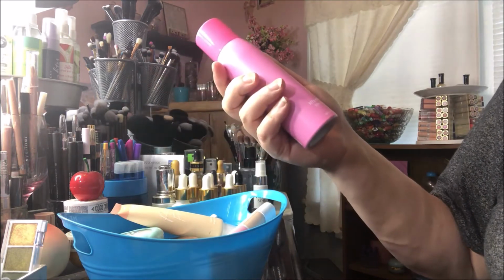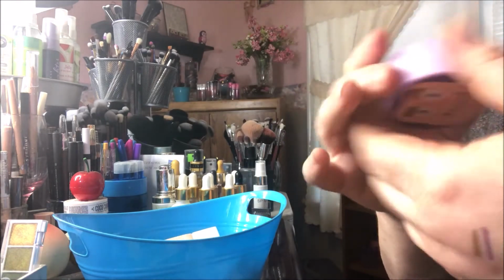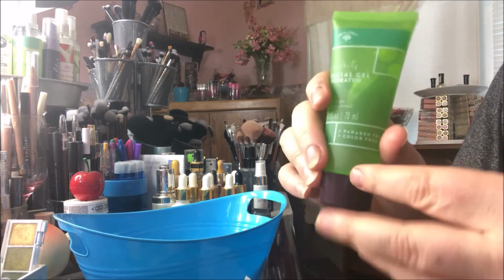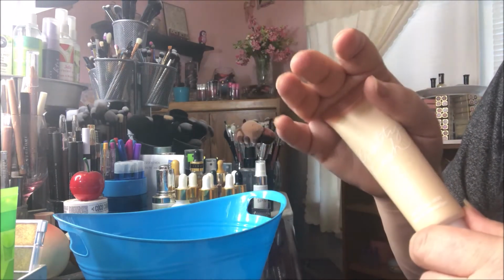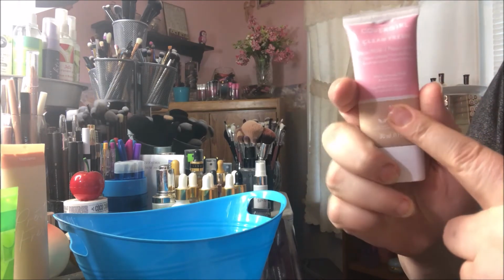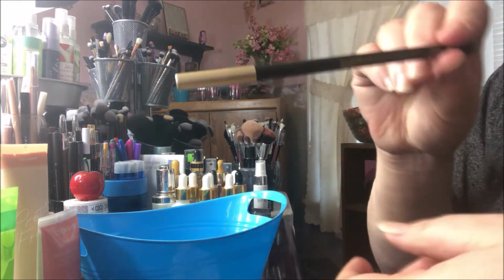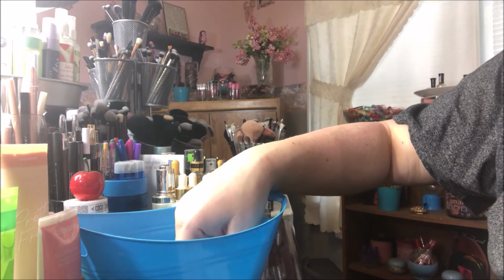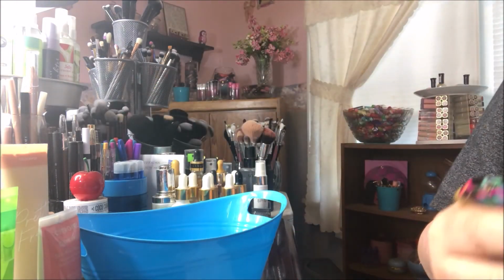Do I Still Love it? | for Oct. 2020 | Reviewing my Shop My Stash Products 👻🎃🖤🎃